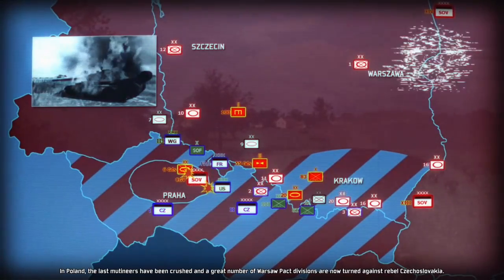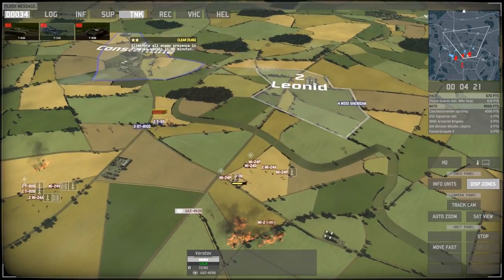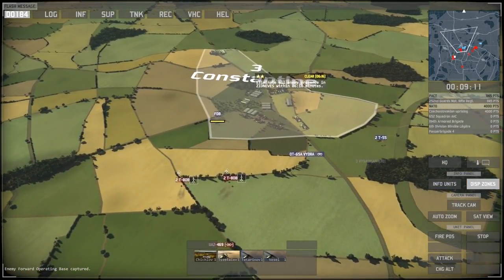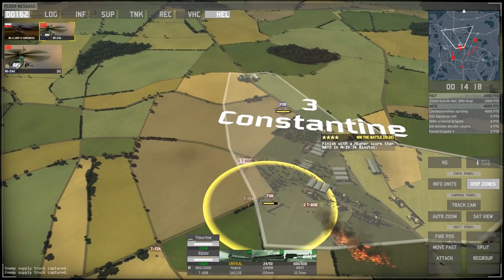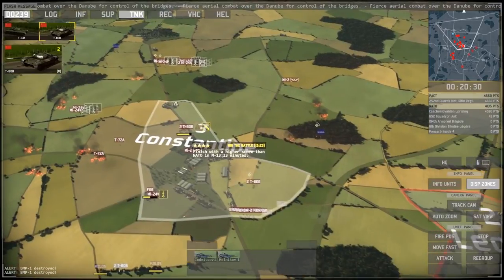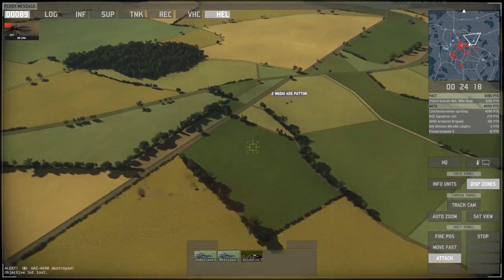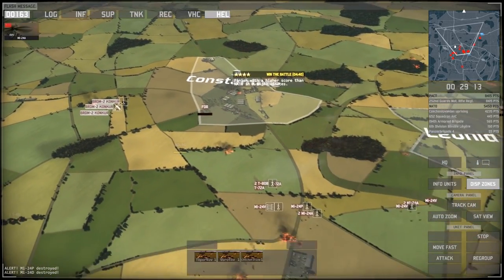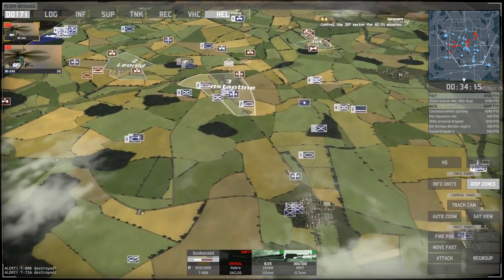US ARMY FINAL BATTLE, Ultimate Defense Soviet Mission | Wargame: European Escalation Gameplay